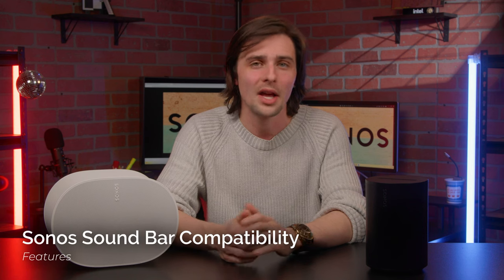Sonos Era 100 & 300: Enhance Your Listening Experience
Budget-friendly with great audio quality, the Sonos Era 100 and 300 will be a welcome addition to your home sound system. However, the Era 100 is both perfect as a portable speaker, and in your home to listen to music while you go about your day. The Era 300 offers 360 surround sound and is compatible with Apple Spatial Audio.

Sonos Era 100

Sonos Era 300

0:00 Intro
0:50 Physical Upgrades
1:42 Set Up Process
2:34 Playing Music, Podcasts & More
3:00 Audio
5:01 Which is for you?